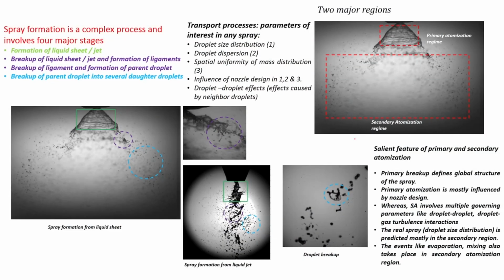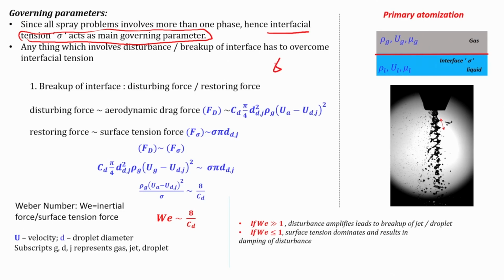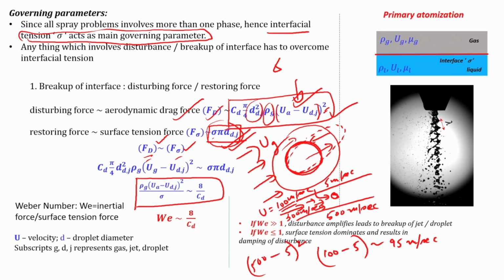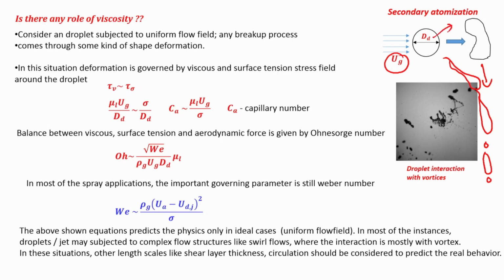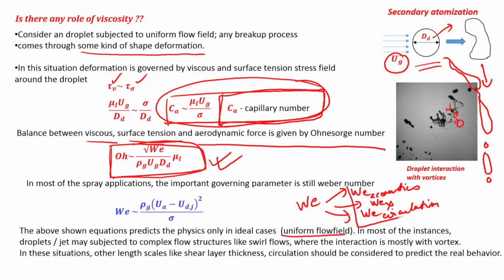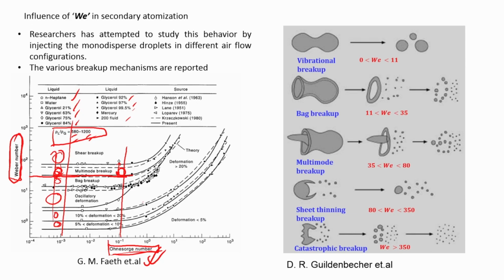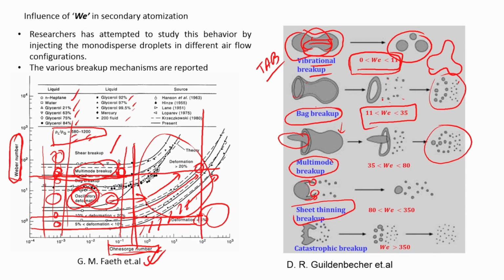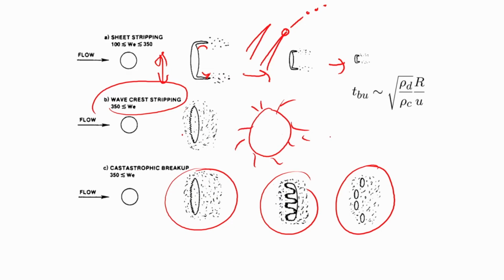Lec32: Atomization principles and governing parameters